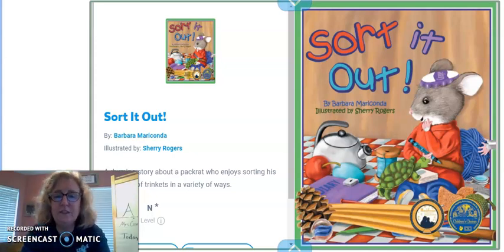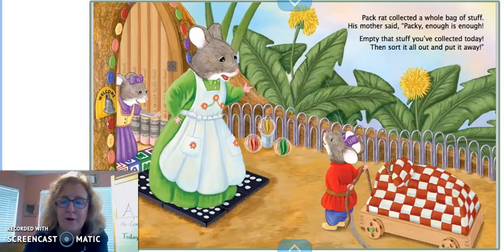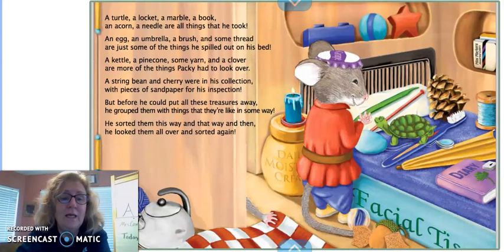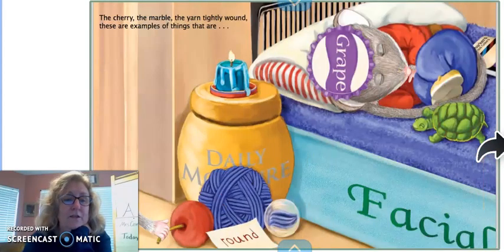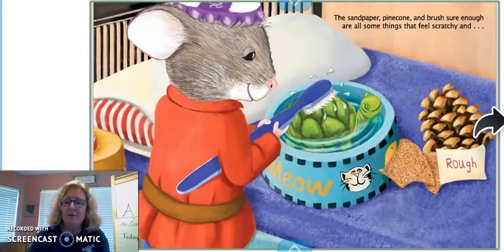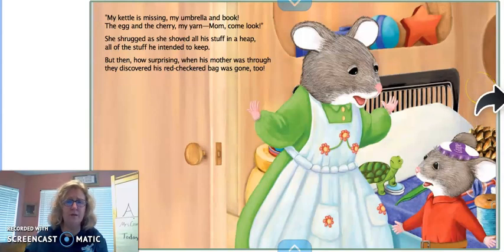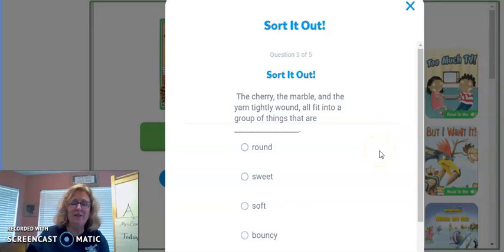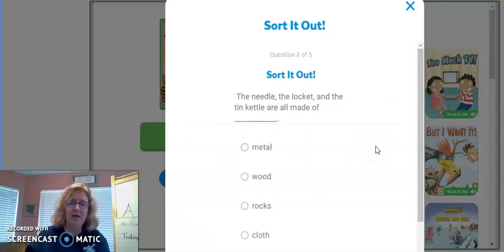Sort it Out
Pack Rat sorts his treasures in different ways